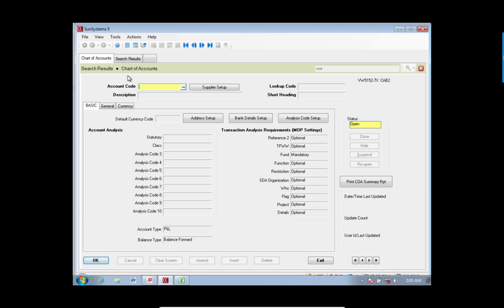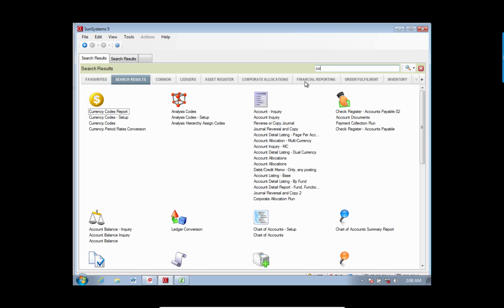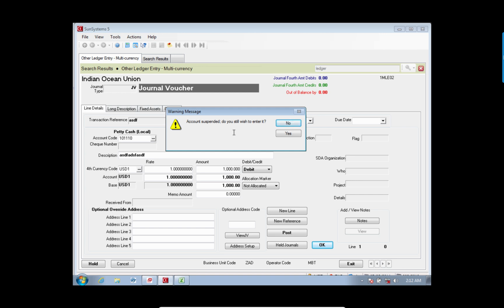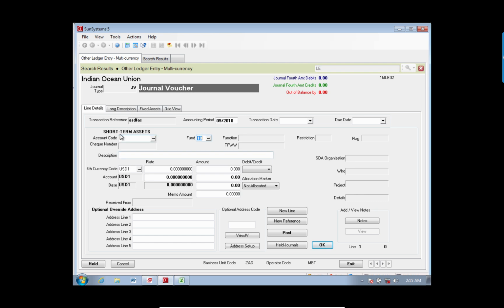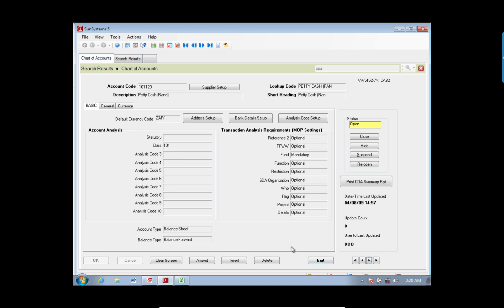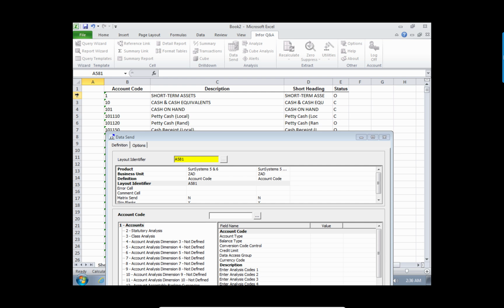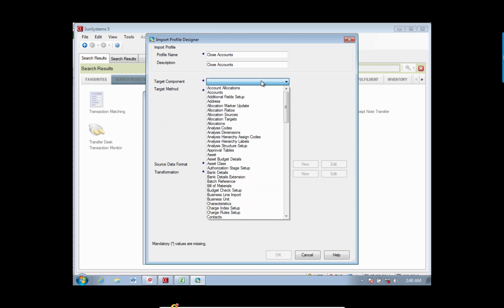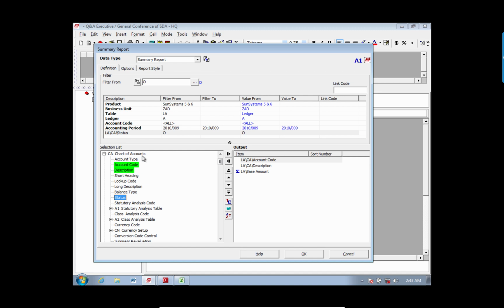LI07 Closing, Hiding, and Suspending